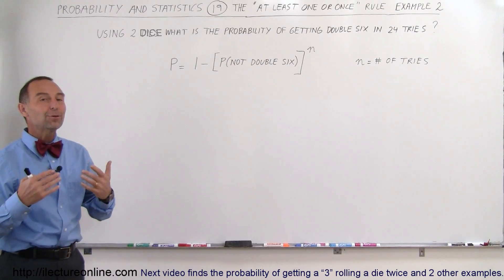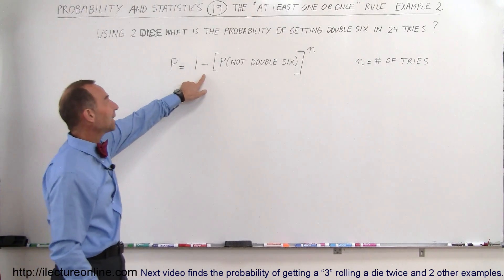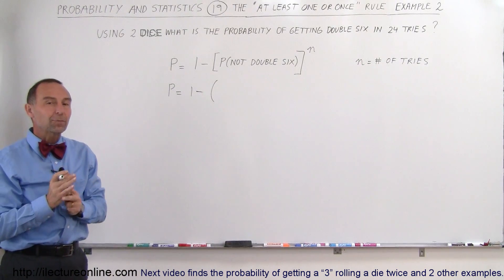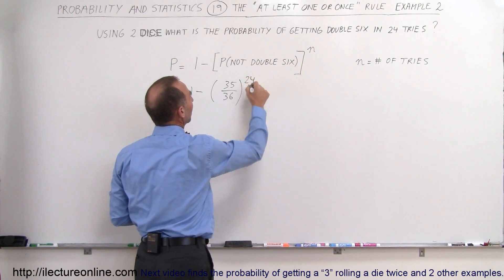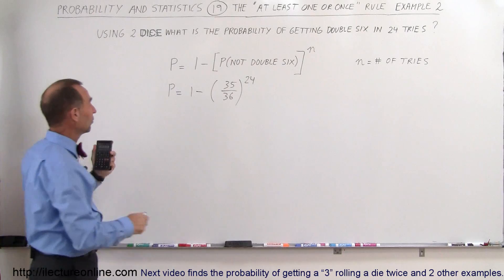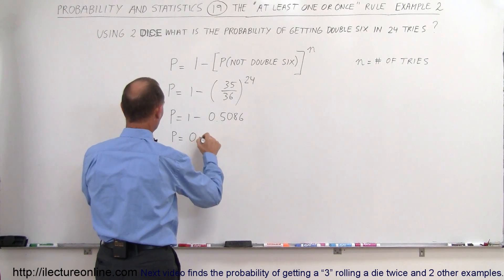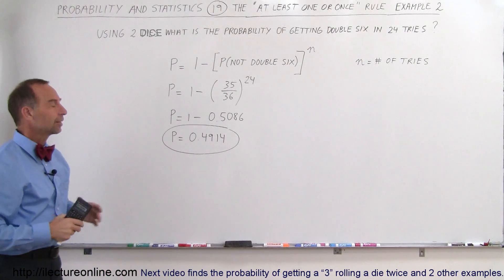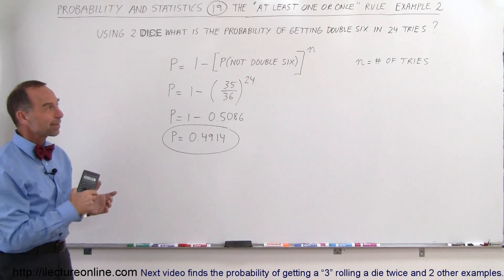Probability & Statistics (19 of 62) The "At Least One or Once" Rule - Example 2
In this video I will find the probability of rolling (2 dice) a double “6” in 24 tries.